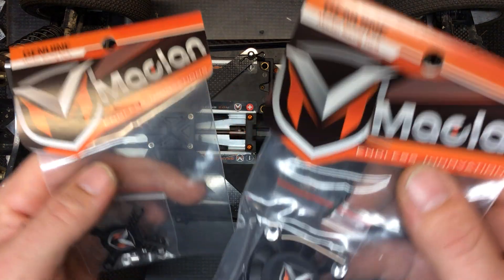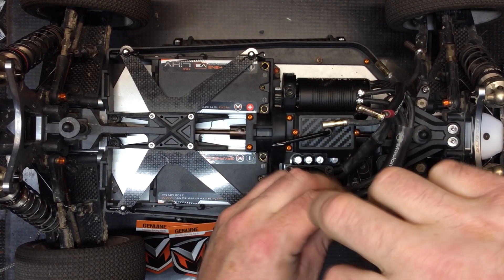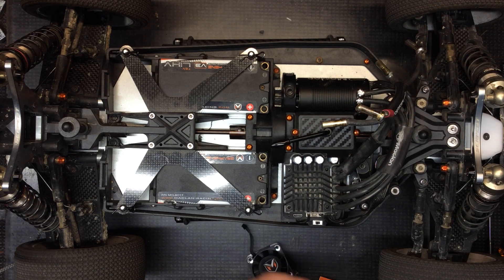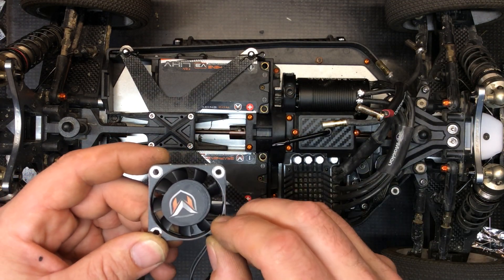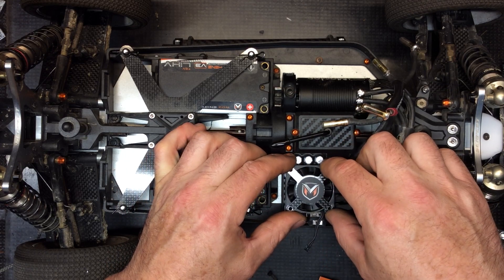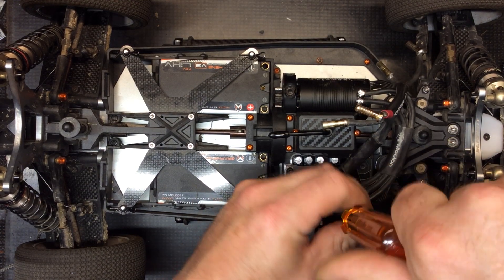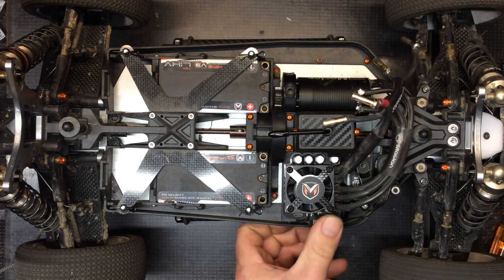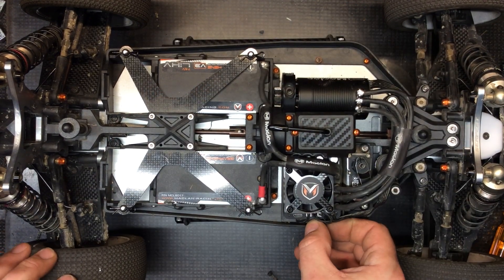New Hurricane series 40mm fan and carbon fan guard installation